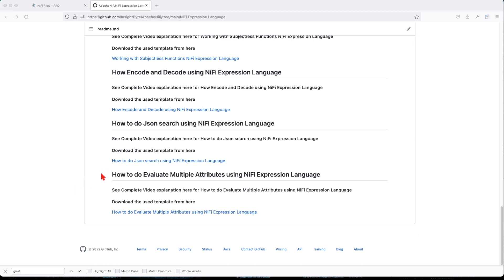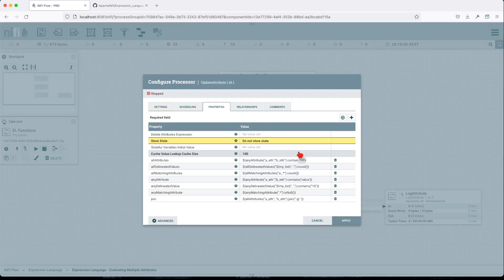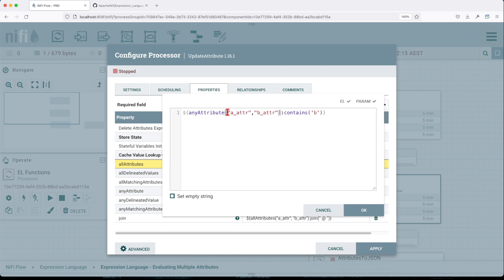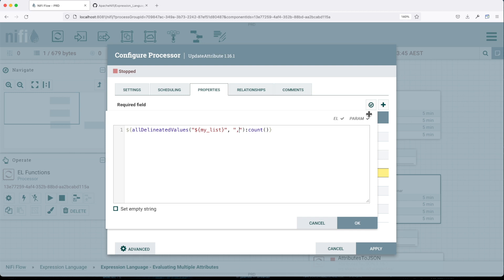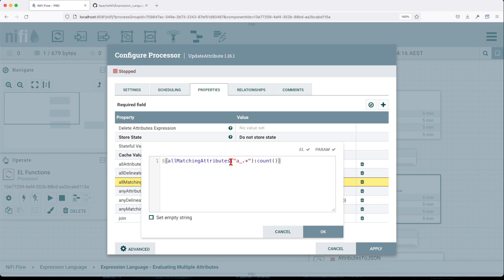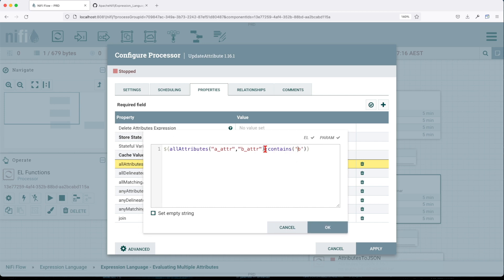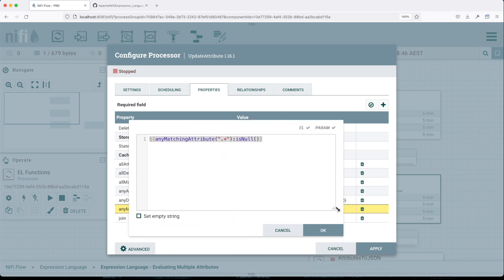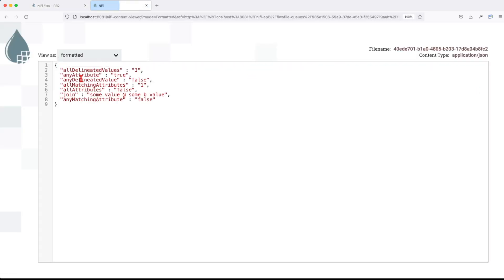How to do Evaluate Multiple Attributes using NiFi Expression Language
In this chapter we are going to learn How to do Evaluate Multiple Attributes using NiFi Expression Language

**Link to Chapter 5 - Apache NiFi Flowfile Anatomy and Replay Capability**

**Video Outline**:

Timestamps:
00:00 Intro
0:40 Explain NiFi Flow Structure
1:00 What are the Multiple Attributes Functions in NiFi Expression Language.
1:30 How to use ANYATTRIBUTE Multiple Attributes Functions in NiFi Expression Language.
2:18 How to use ALLDELINEATEDVALUES Multiple Attributes Functions in NiFi Expression Language.
3:31 How to use ALLMATCHINGATTRIBUTES Multiple Attributes Functions in NiFi Expression Language.
4:06 How to use ALLATTRIBUTES Multiple Attributes Functions in NiFi Expression Language.
4:50 How to use JOIN Multiple Attributes Functions in NiFi Expression Language.
5:22 How to use ALLMATCHINGATTRIBUTE Multiple Attributes Functions in NiFi Expression Language.

**Quick Tips for better learning**:
1. Follow along as I explain to make sure you understand everything
2. Ideally, you should be able to replicate what I have done with success, if this is not the case reach-out - i will try to help/.
3. If you want to learn faster than I talk, I’d recommend 1.25x or 1.5x speed :)
4. Check the outline in the comment section below if you want to skip around.
5. Also keep an eye on the description and see if and links are available with reference docs or assets to download.
6. If anything is unclear, please let me know in a comment.